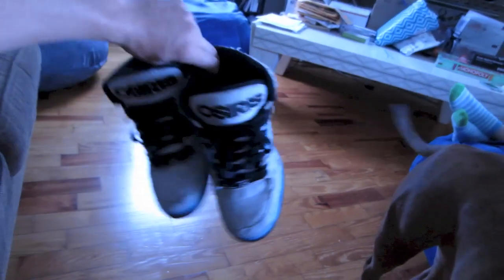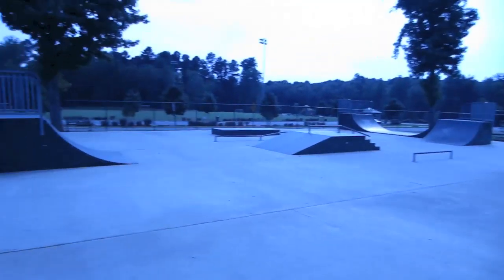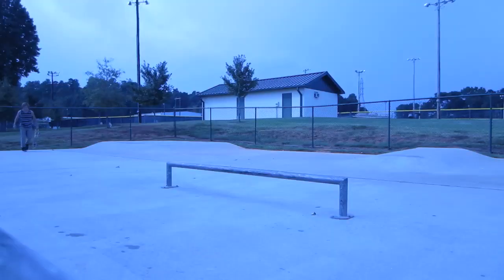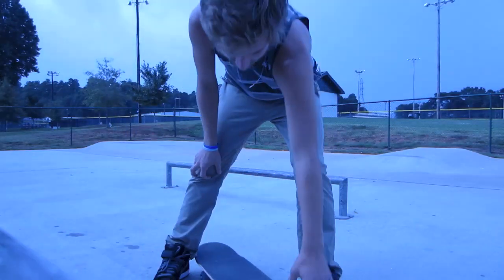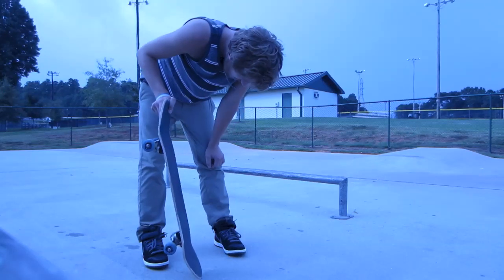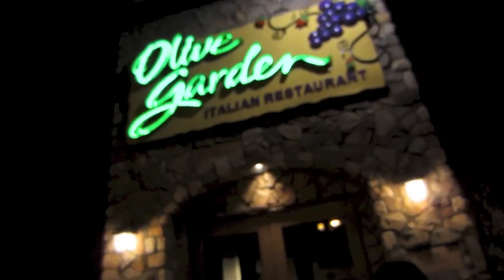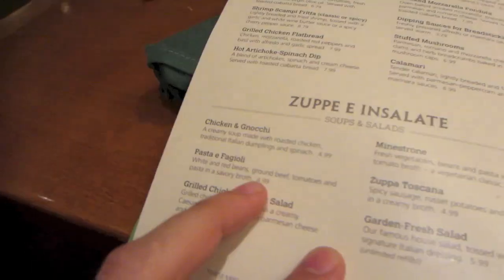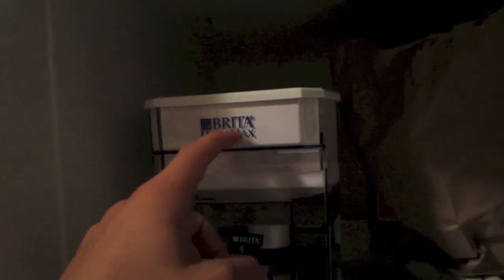BOXER BRIEFS!?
‣Get a free TXT when our vlogs are up! US Only